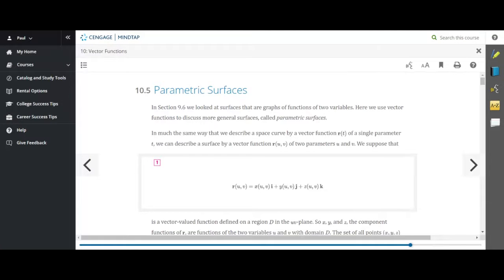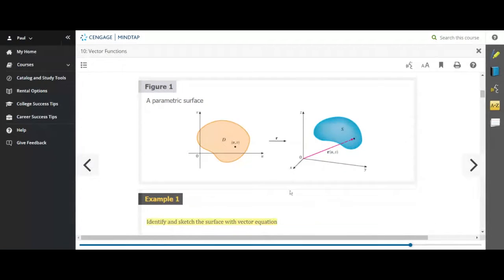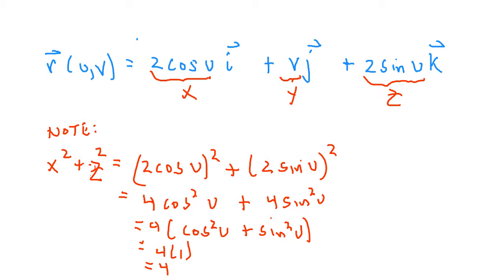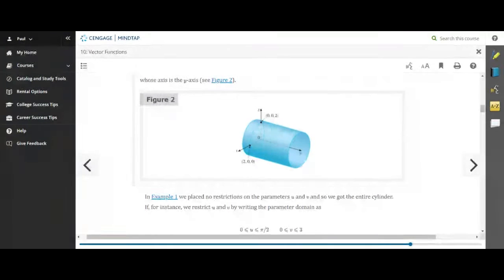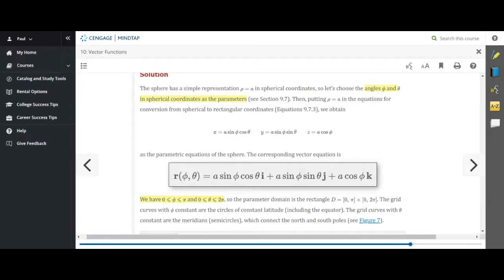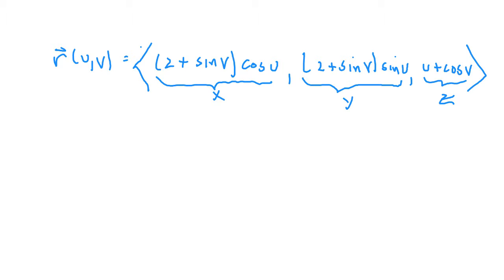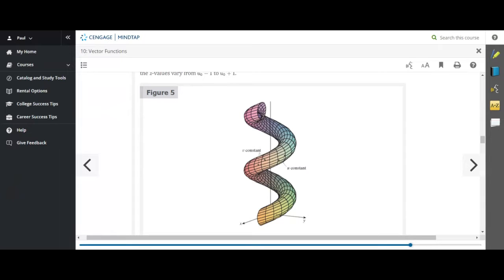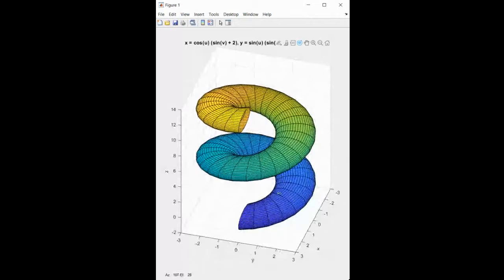MATH 280 CRN 40199 Section 10 5 Examples' Summer 2022